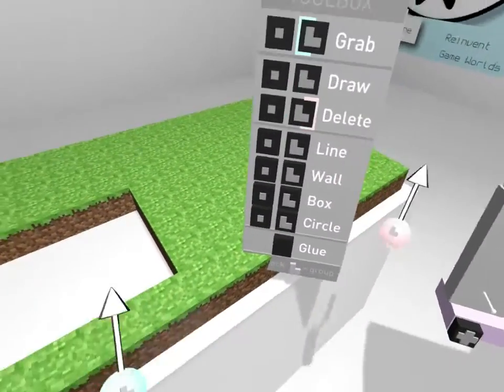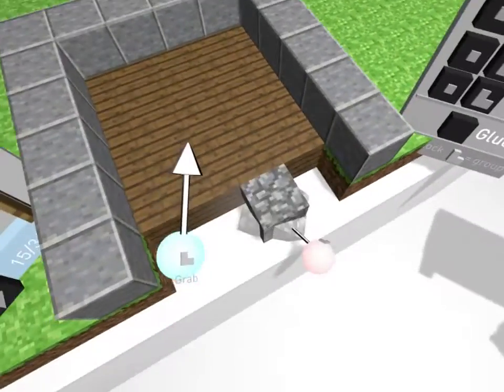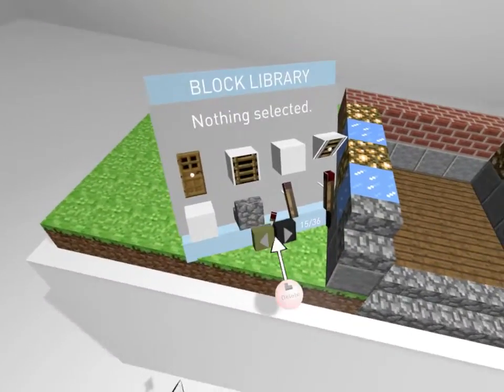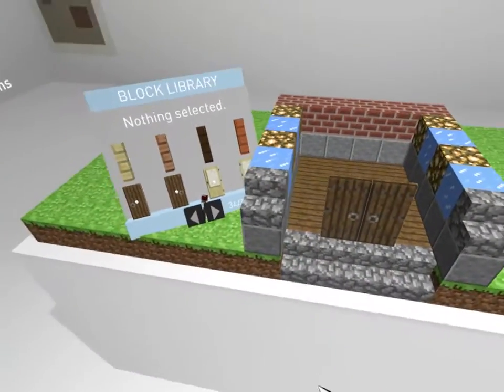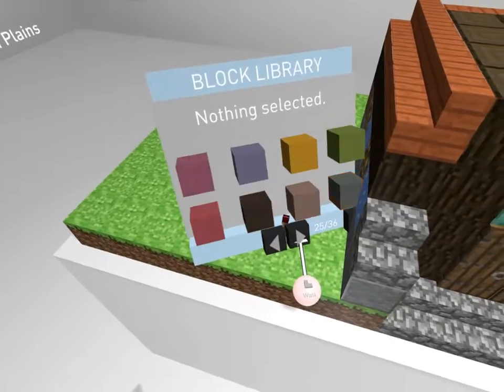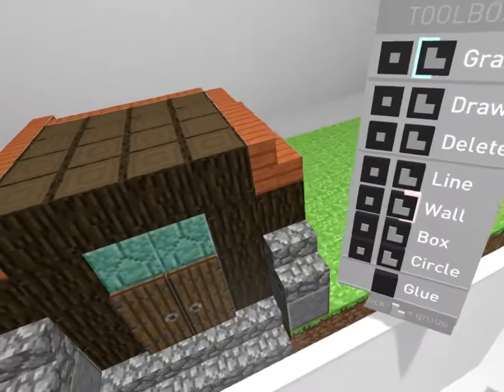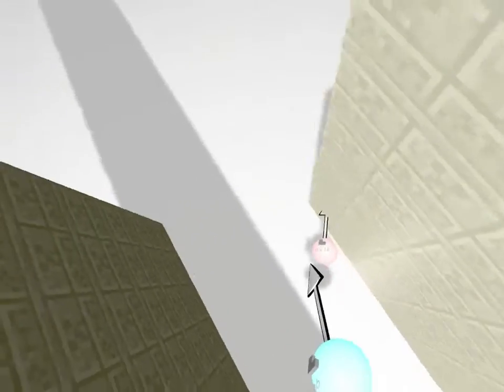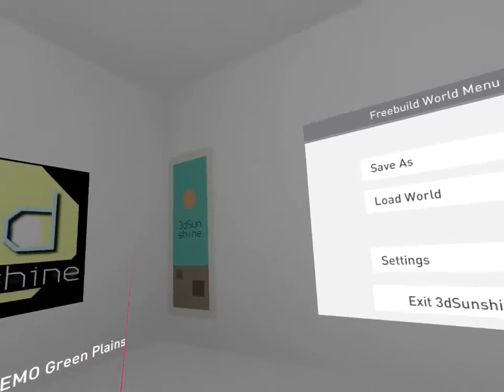MINECRAFT VIRTUAL BUILDER | HTC VIVE | 3D SUNSHINE